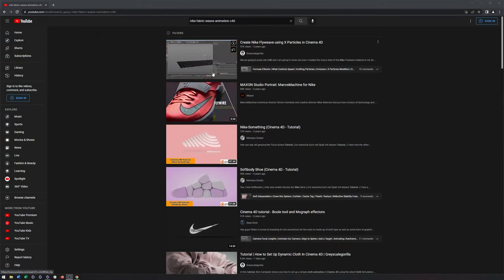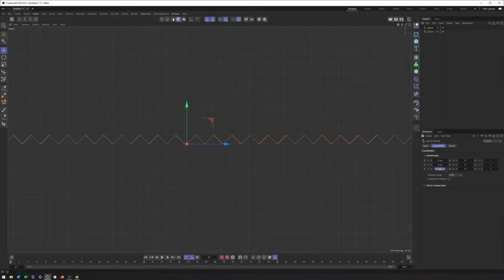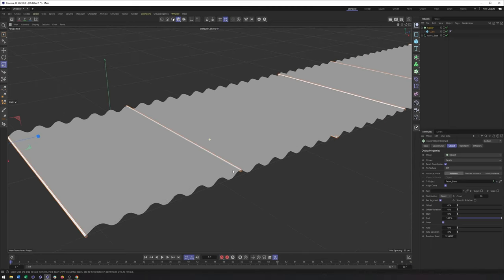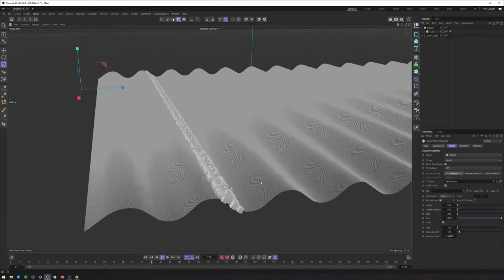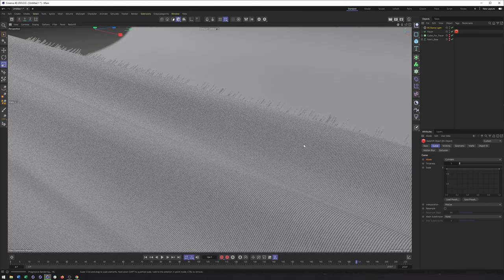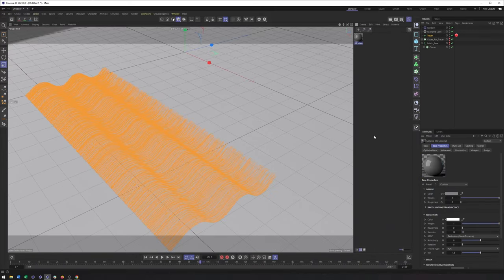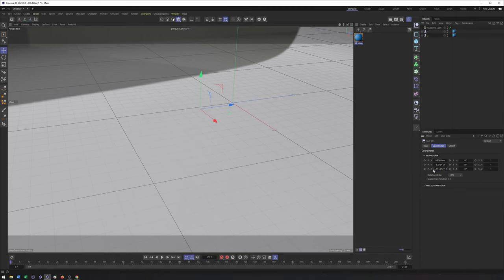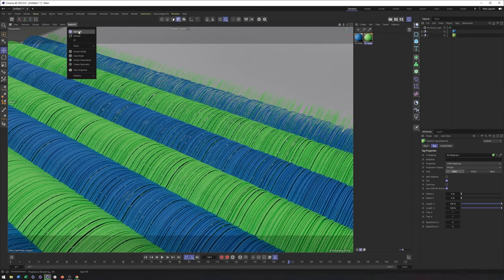Cinema 4d 2023: Mograph Fabric Weave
In this video I go over the process of recreating a fabric weave tutorial done with x-particles without plugins. This will require using the cloner, tracer, splines and more!
If you want more mograph videos see below!